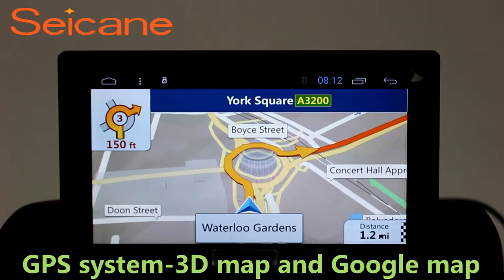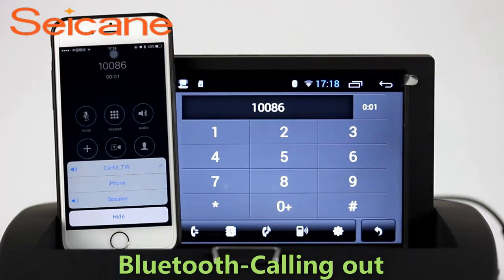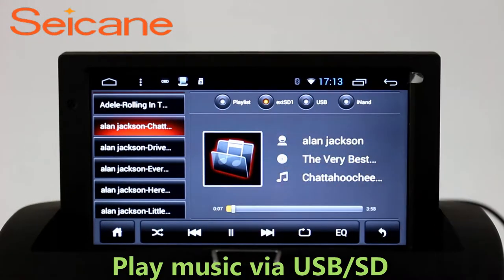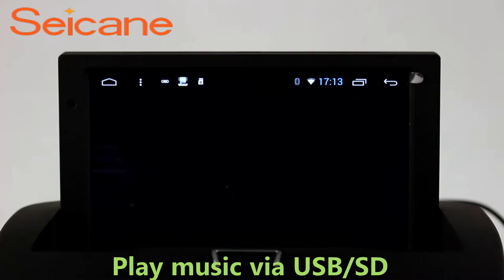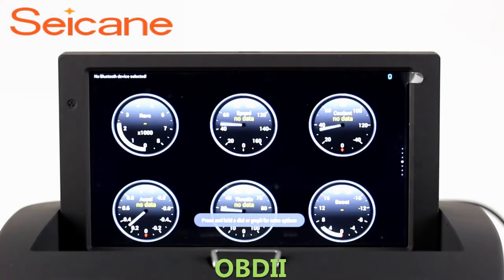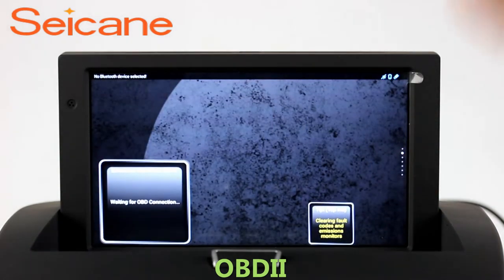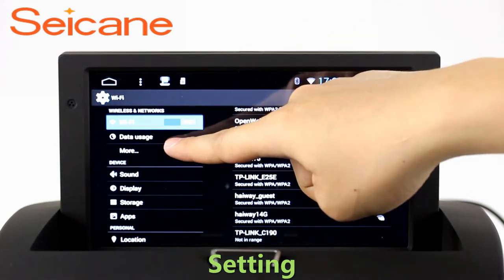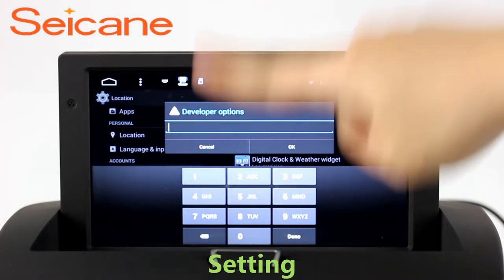In dash radio gps navigation system for 2008-2012 VOLVO C40 S40 with usb sd TPMS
Newest in dash radio gps navigation system for 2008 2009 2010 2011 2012 VOLVO C40 S40 with usb sd TPMS. More about installation and wiring diagram Built with a powerful 1.6GHz Cortex A9 Quad-Core CPU and a Android operation system, this GPS navigation system comes with high-end configurations for you to replace the existing radio in your 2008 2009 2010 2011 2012 VOLVO C40 S40 S60 C30 C70 V50. You won't get lost any more with the help of the intelligent route planning, turn-by-turn direction and voice prompts offered by the GPS navigation system. To keep your journey safer, you can utilize the bluetooth technology to have hands-free calls. Practical options like the TPMS, DVR, OBD II and the rear camera are available for you to meet your different requirements. Send a picture of your car's dashboard with the year and model enclosed to our now, and our pre-sale service team will check if this system work with your car. Wish you like it.